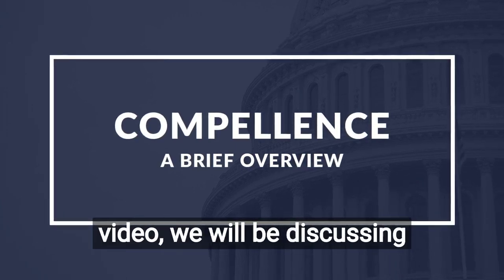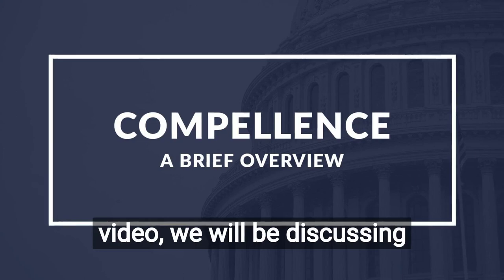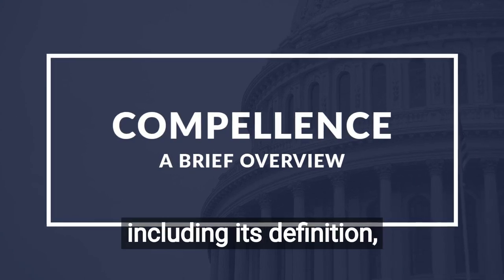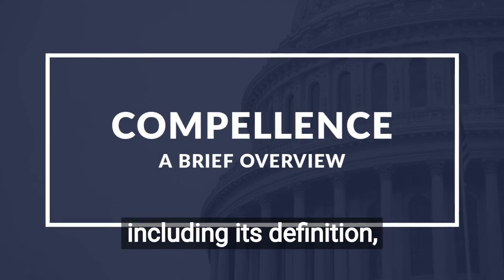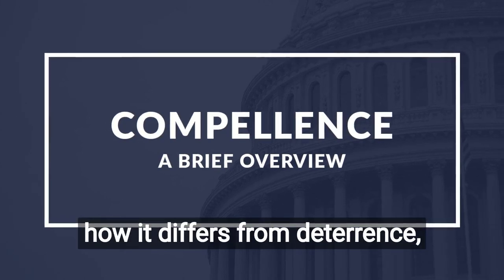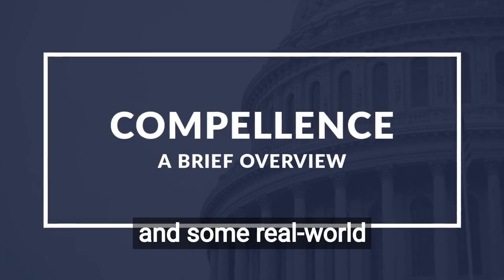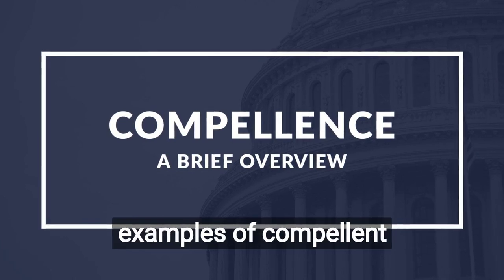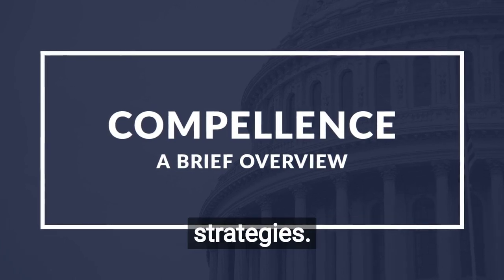Understanding Compellence: Definition and Examples